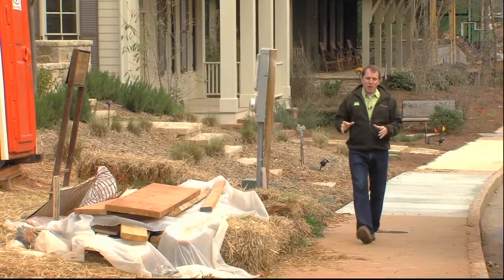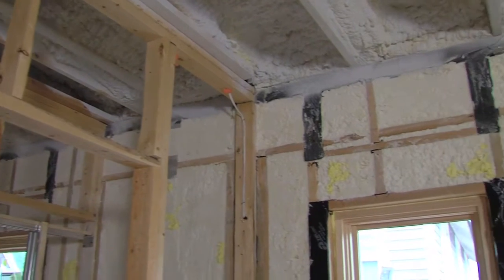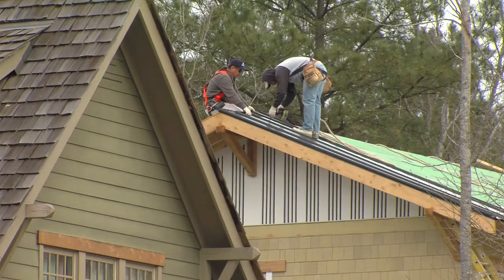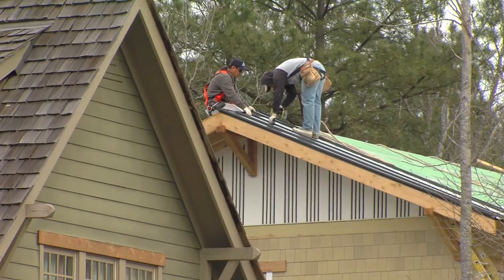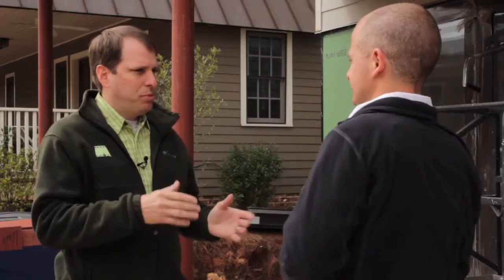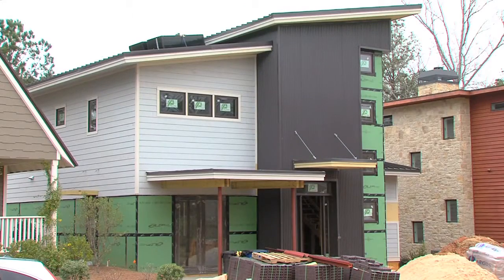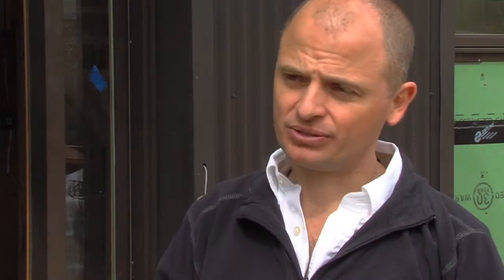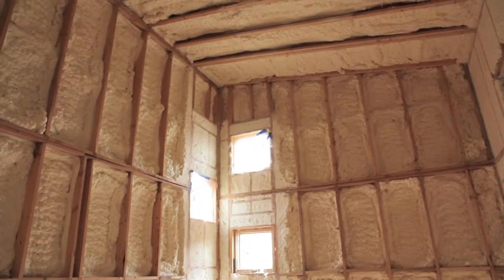What Is EarthCraft Green Home Certification?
Interview with Luis Imery of the Imery Group (Athens, Georgia), a certified green builder, at the net zero, Earthcraft Platinum home he was building in the Serenbe community in Chattahoochee Hill Country, Georgia. We discuss some of the principles of green building and how they were implemented in this project. A series of 11 more videos will follow, detailing many of the products and systems that make this house a certified green home.